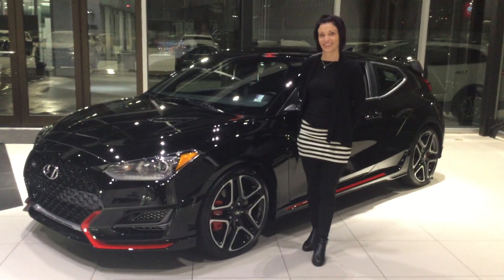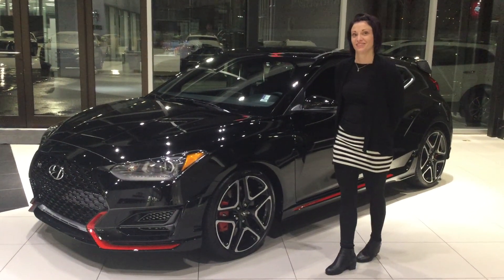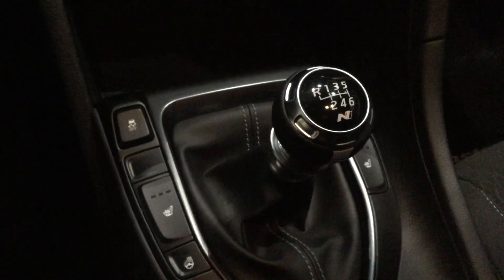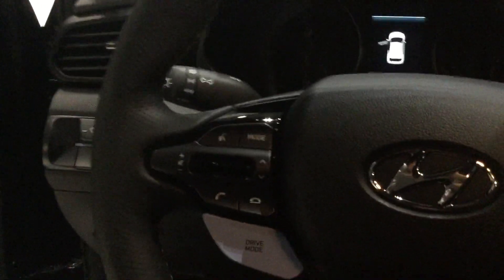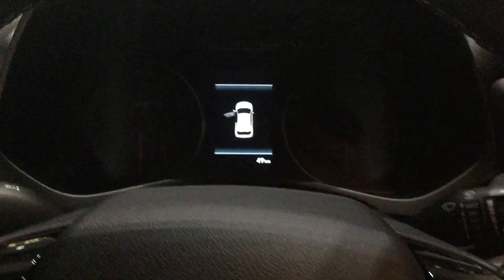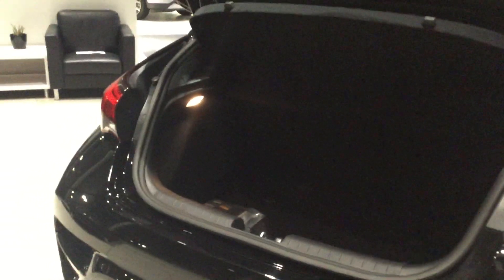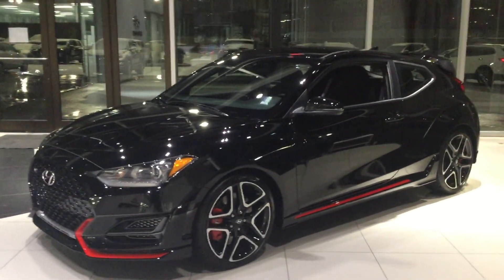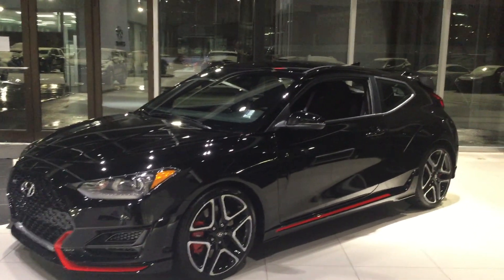Hyundai Veloster N || Edmonton Hyundai Dealer